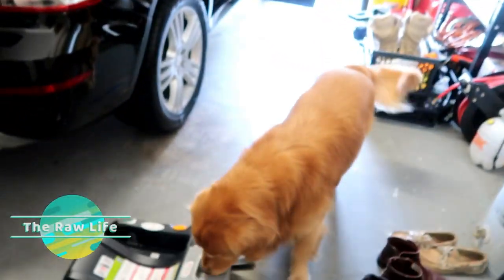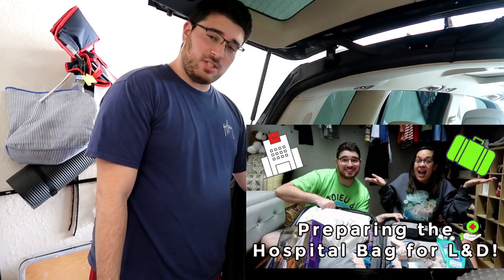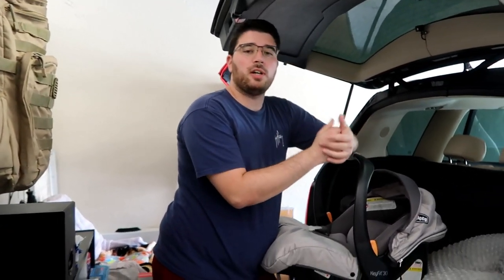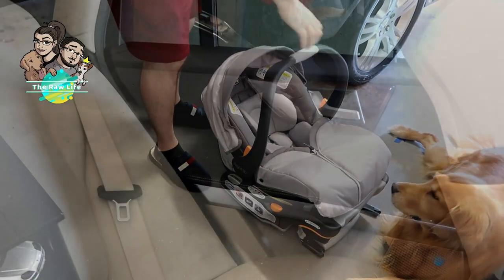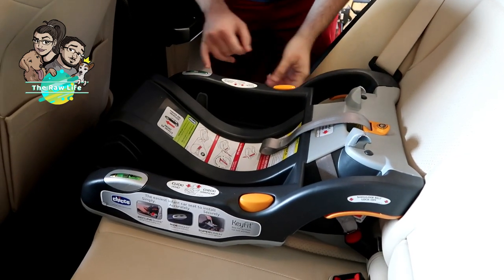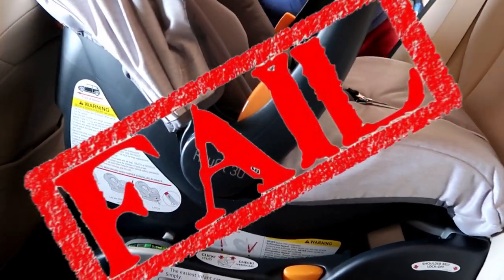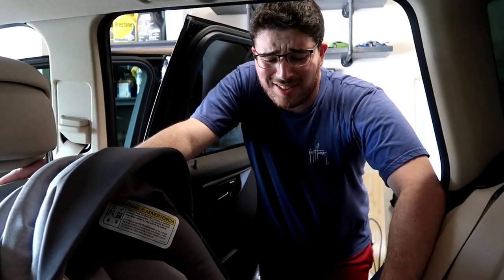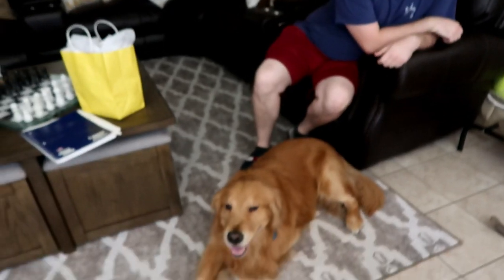Infant Car Seat Install👶🏻 - Preparing To take Home our Baby👩‍🍼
!!!The Raw Life's Baby Registry Below!!!

💚Hey Guys! Were back for your entertainment📺.
 We have been staying at home much more often because of this virus and we decided why not get back into vlogging and entertain you guys while this pandemic settles down.

We do have a lot of things to catch you guys up on
SO STAY TUNNED FOR MANY MORE 📹VLOGS TO COME THIS WEEK!

We would love for you guys to join us on our adventure.

Want to have some fun watching us play some of your favorite video games? Join us on our fun adventures on Twitch!

Want more information?! Check out the links!